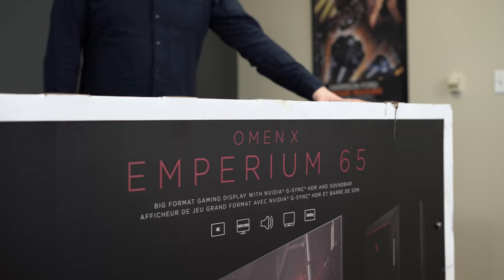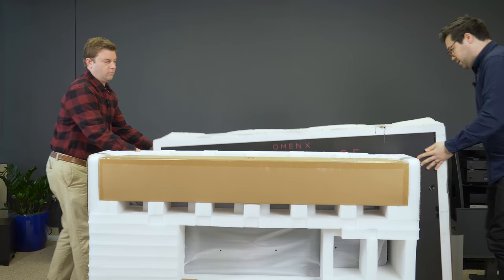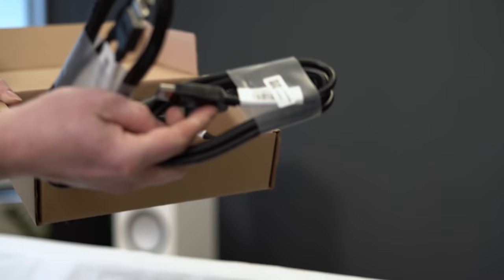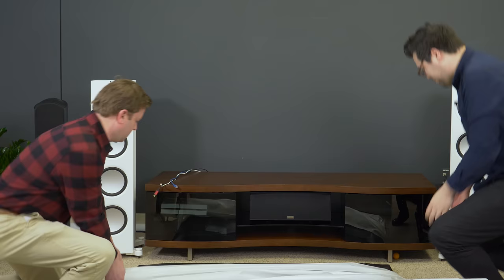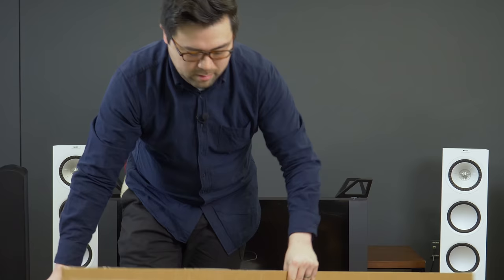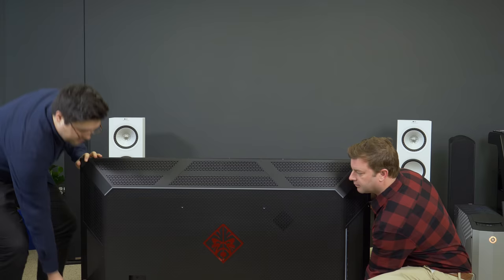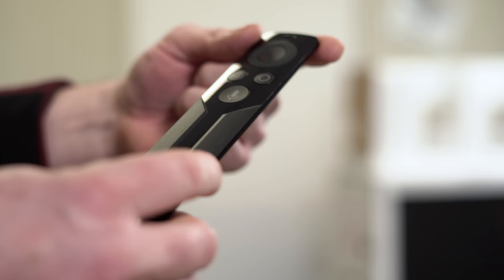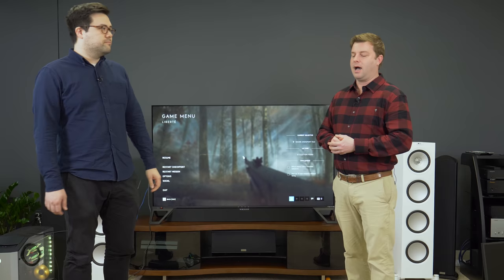Unboxing: HP Omen X Emperium 65" 4K HDR Gaming Monitor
HP just built a massive 65-inch gaming monitor that's right at home in your living room called the Omen X Emperium. With G-Sync support, fast 144Hz refresh rates, HDR mode, and 4ms gray-to-gray response times, the Omen X Emperium is designed for an immersive gaming experience. Watch as we unbox this big gaming monitor.